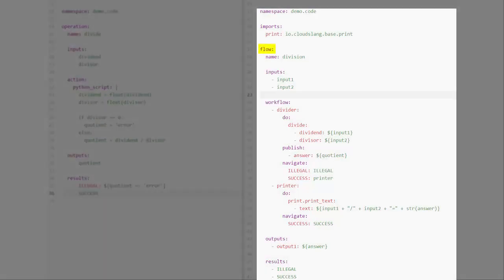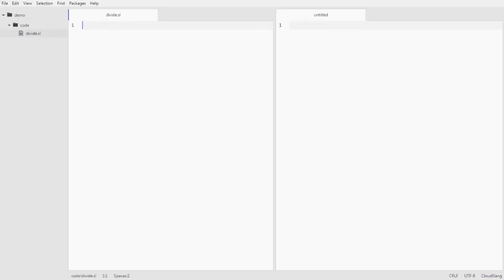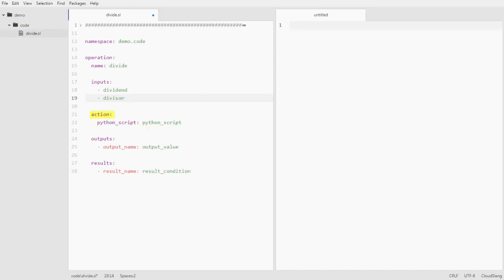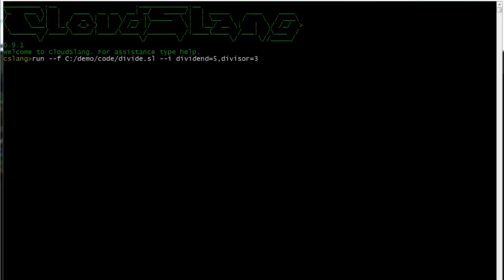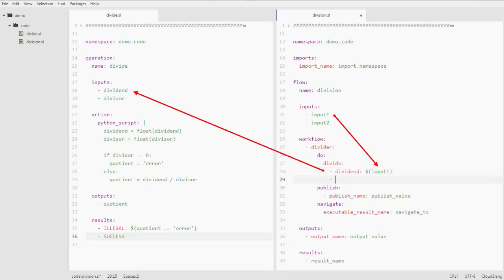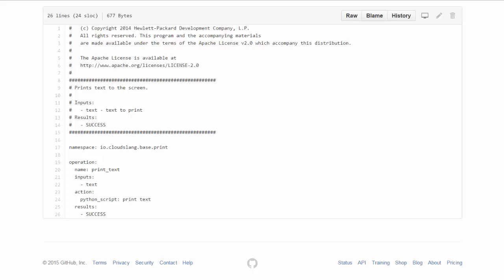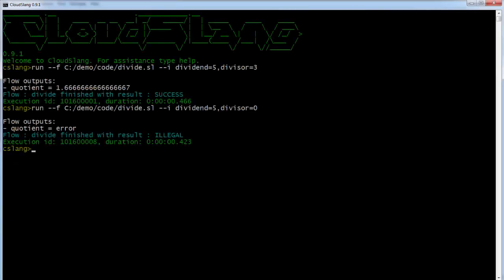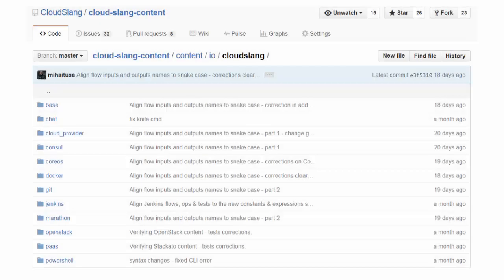How to Author CloudSlang Content Using Atom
Learn how to write your first CloudSlang operation and flow using the Atom text editor. For more information on the CloudSlang project, visit our